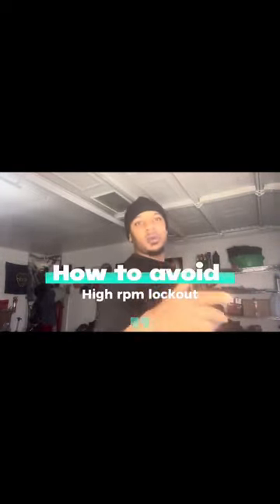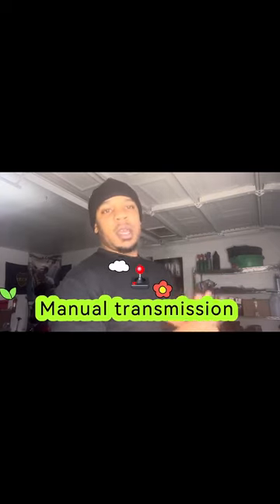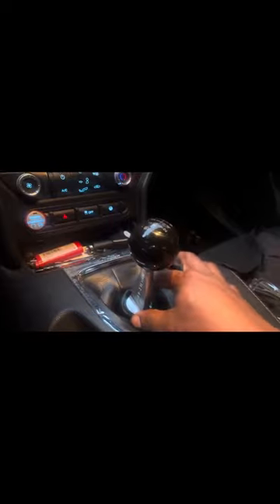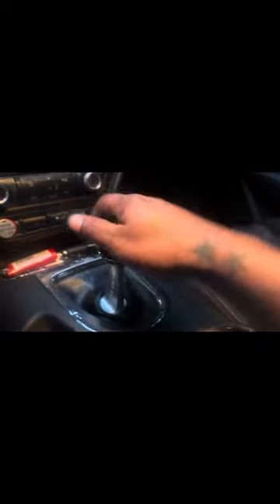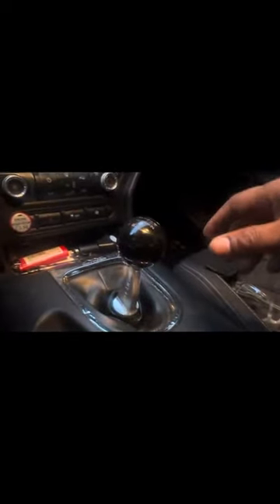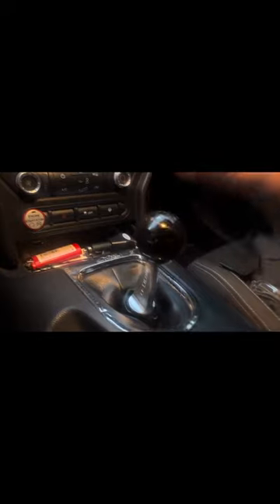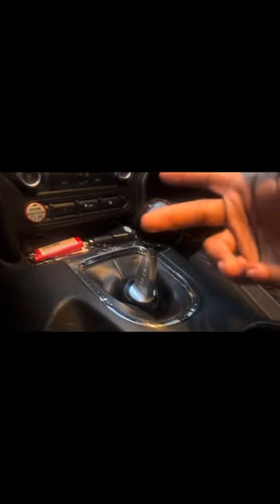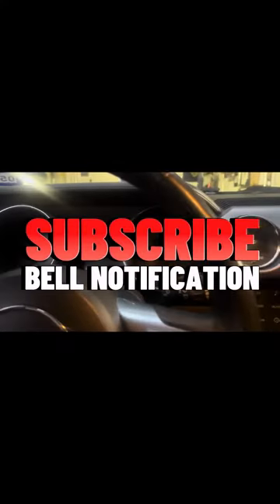Ford Mustang high rpm lock from the Mt-82 transmission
I’m going over some parts that I installed that help me when I was dealing with high rpm lockout, ppl say it’s the mt82 transmission I believe it’s not so watch the video drop a like and share and subscribe